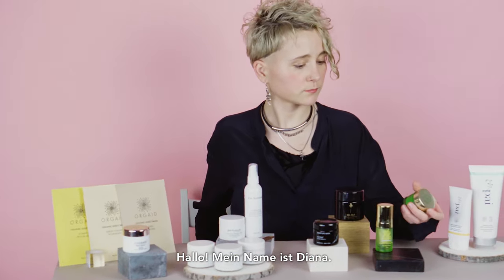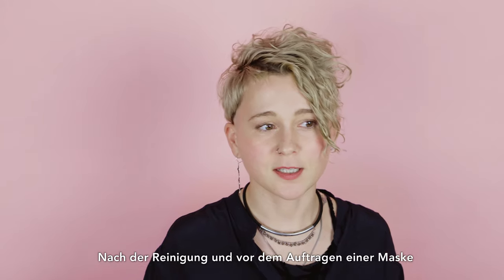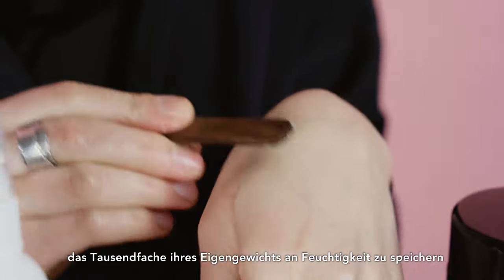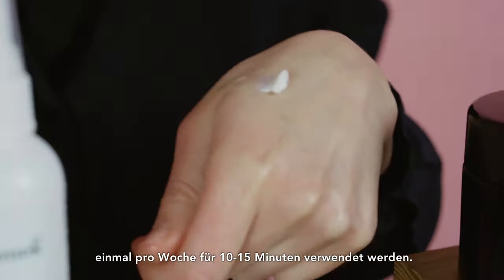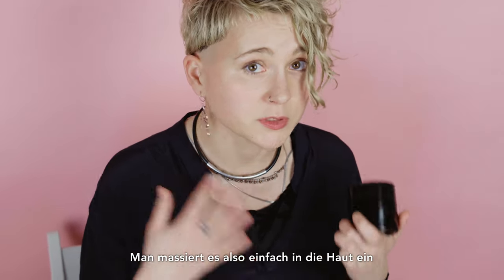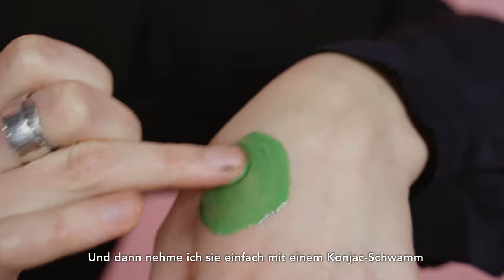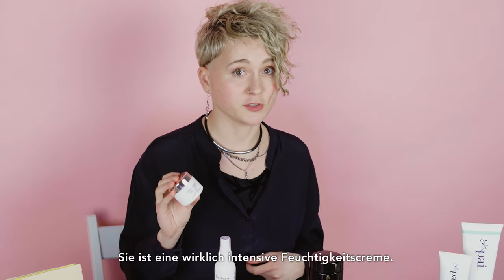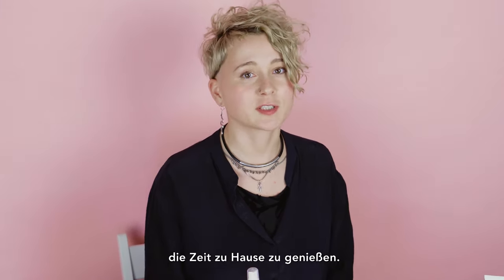Green Beauty Faves für trockene Haut | Pai, Kahina, Josh Rosebrook, Susanne Kaufmann, Tata Harper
AMAZINGY COUCH SESSIONS 😊 In diesem Video verrät unsere Videografin Diana ihre Green Beauty Faves, die denjenigen unter euch mit trockener Haut am meisten helfen können! Diana stellt euch ihre tägliche Hautpflege-Routine vor und erzählt euch einige ihrer liebsten „Dry Skin Savior“ Masken 😉

Was wollt ihr bzgl. Naturkosmetik noch sehen & wissen? Teile es uns in den Kommentaren mit! // Gib diesem Video ein Like 👍

Produkte —